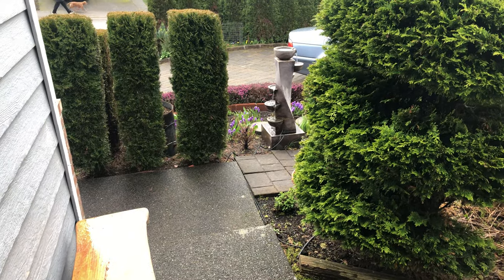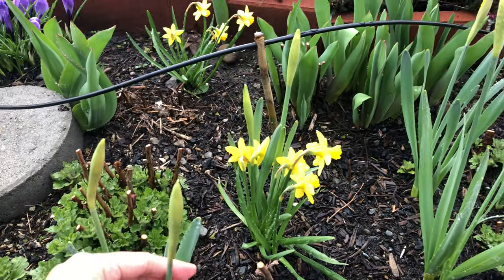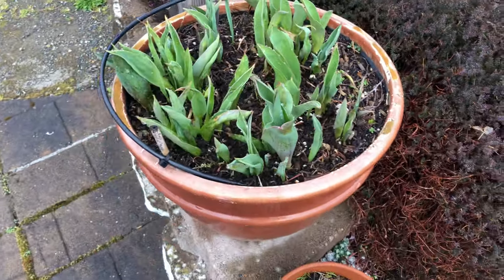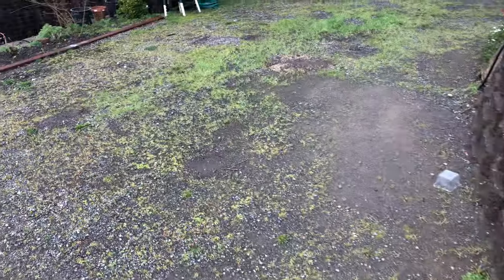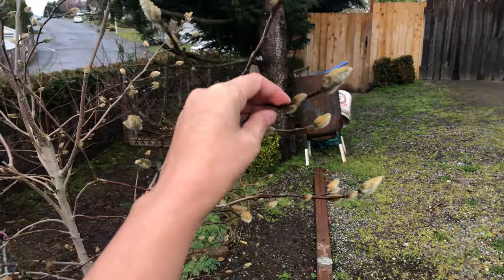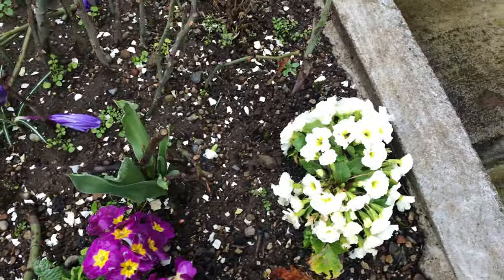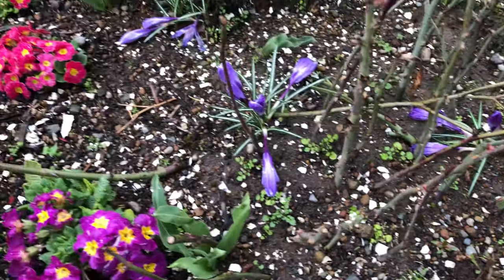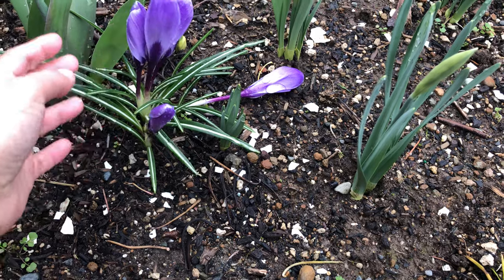Spring is Almost Here/Flowers Starting To Bloom